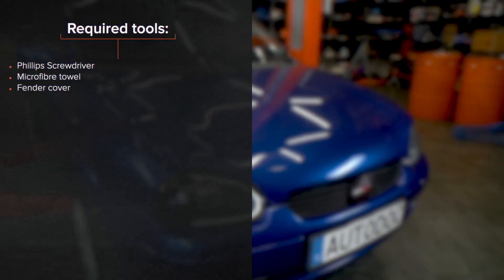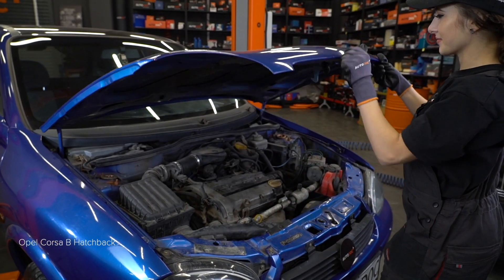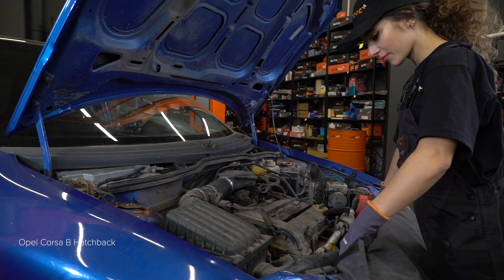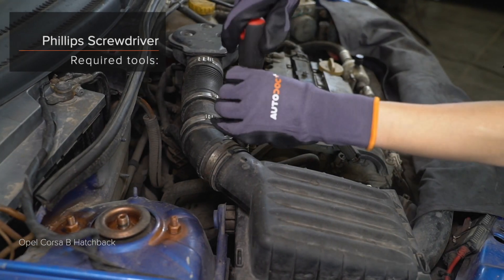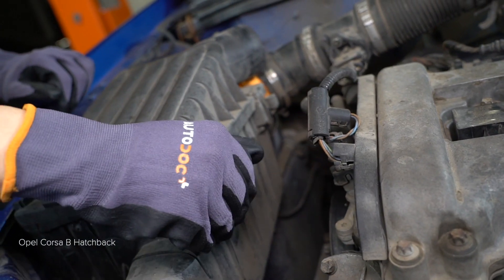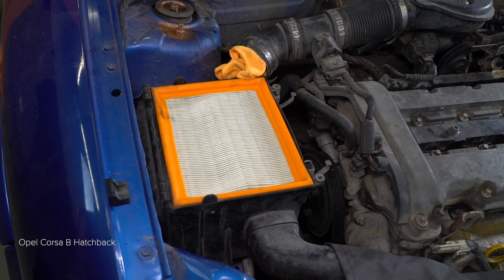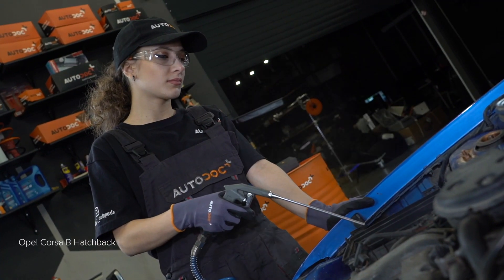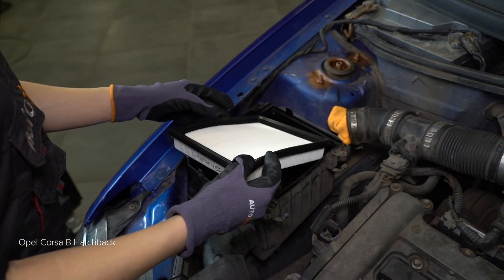How to change air filter on OPEL CORSA S93 [TUTORIAL AUTODOC]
How to change air filter on OPEL CORSA 2 (S93) 1.4 Hatchback 1993–2000 [TUTORIAL AUTODOC]

Air filter on OPEL Tigra Coupe (S93) (Baujahr 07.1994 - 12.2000) cars should be changed, as a rule, according to one and the same procedure.

⚡ All video and PDF tutorials on replacing OPEL CORSA parts: download and watch at AUTODOC CLUB

0:00 — OPEL CORSA S93 – air filter: step-by-step replacement tutorial
0:25 — Loosen the fastening clamp connecting the air duct to the air filter housing.
0:39 — Take off the filter lid.
0:49 — Clean the air filter cover and housing.
1:05 — Reinstall the air filter cover.
1:21 — Screw the fastening clamp connecting the air duct to the air filter housing.